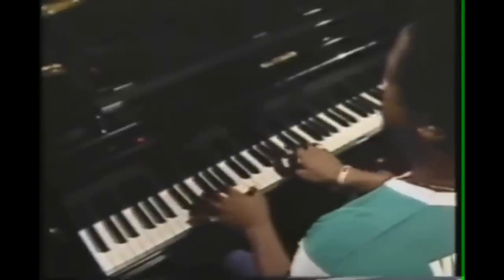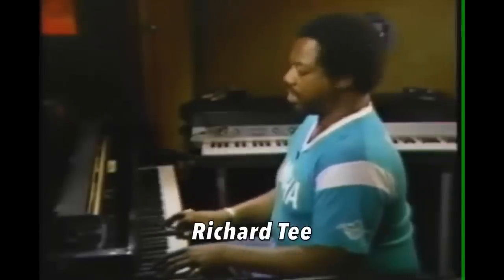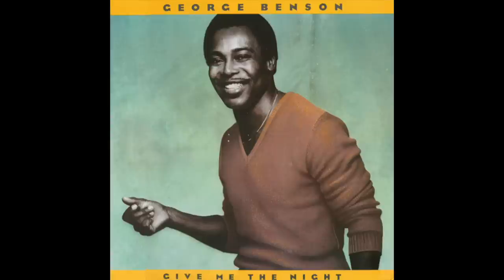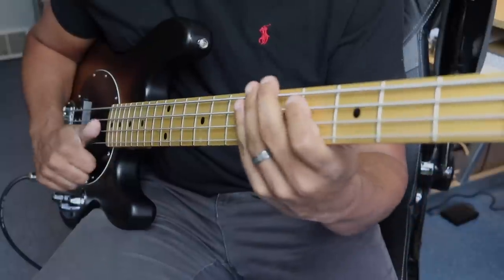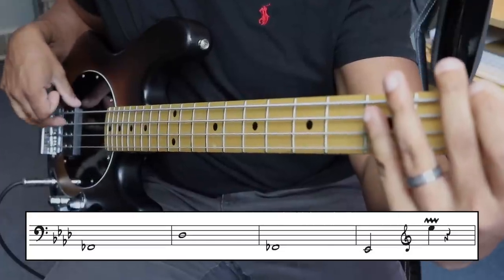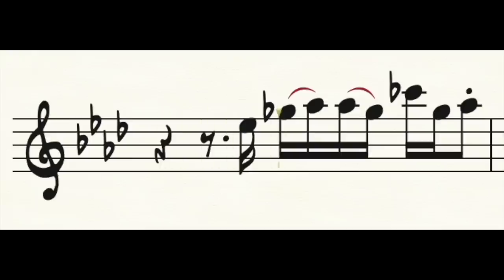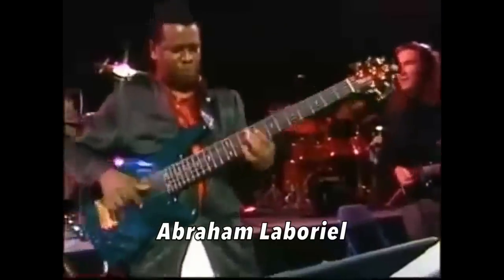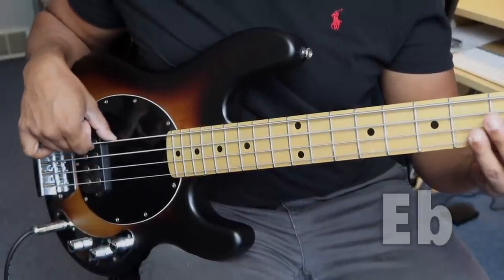The Dopest Bass Note In Pop Music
Digging into 1980's "Give Me the Night"  - written by Rod Temperton, produced by Quincy Jones and performed by George Benson.  Two incredible bass performances on one track (Richard Tee and Abe Laboriel) and one EPIC BASS NOTE!